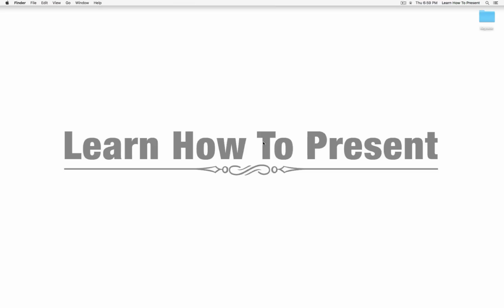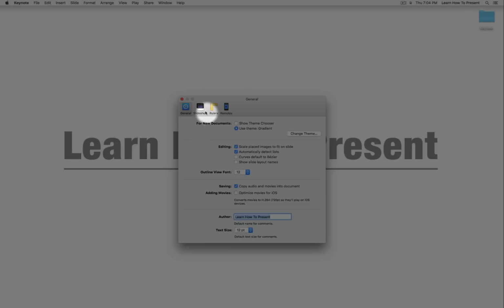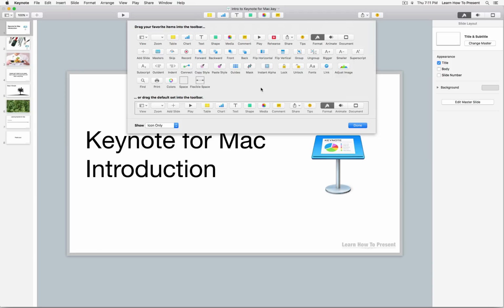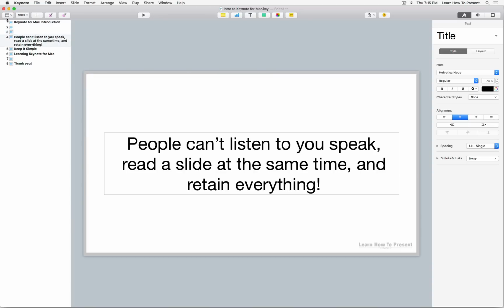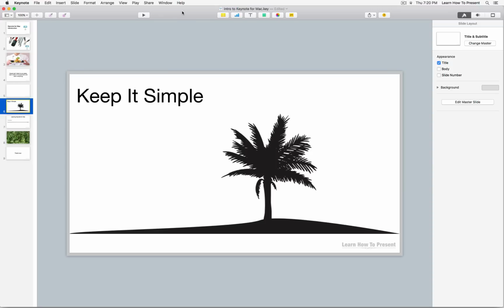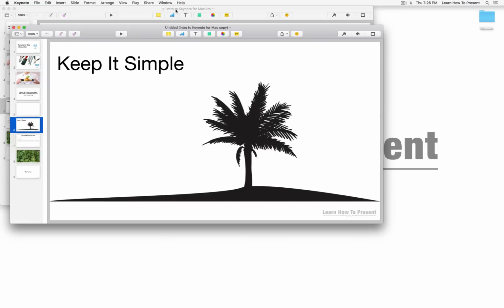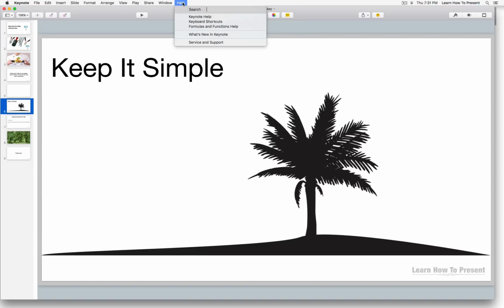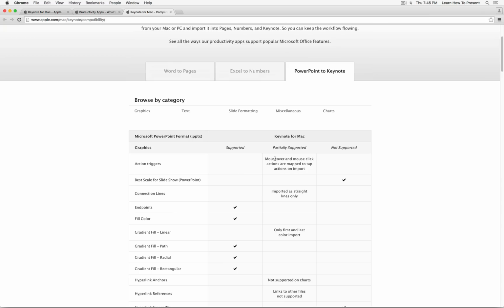Keynote for Mac Tutorial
In this Keynote for Mac Tutorial video I'll give you an introduction to Keynote for Mac.

Apple's Keynote for Mac is a great presentation software that is fun and easy to use. I'll share my tips for starting off with Keynote as well as some presentation tips.